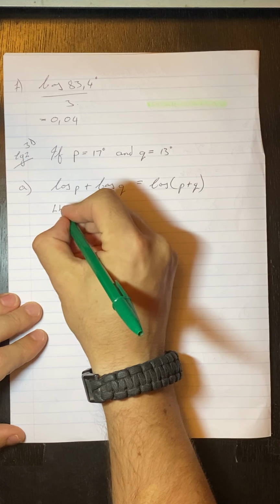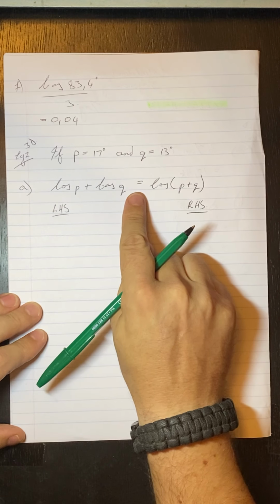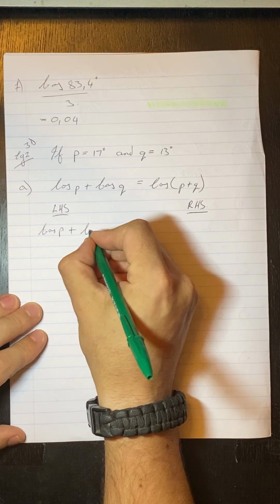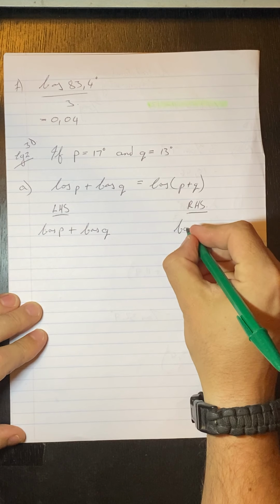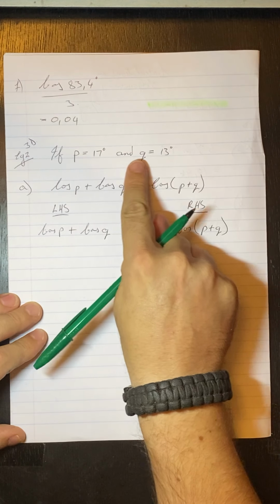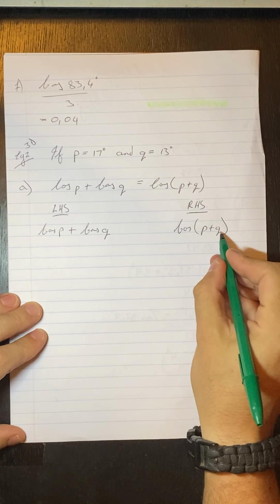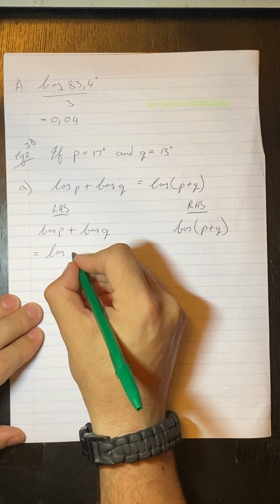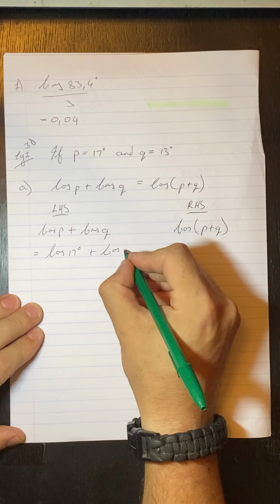Calculations in Trigonometry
Slides: 11-13 Calculations in Trigonometry